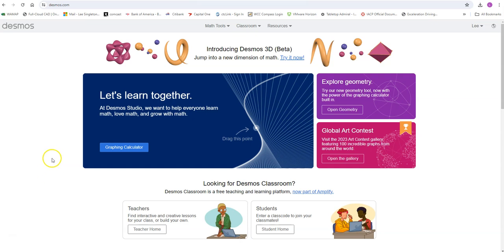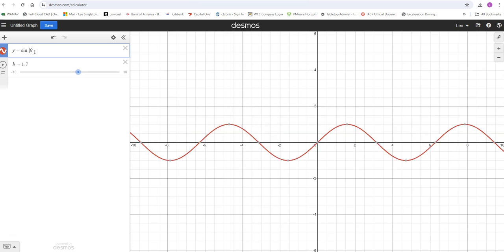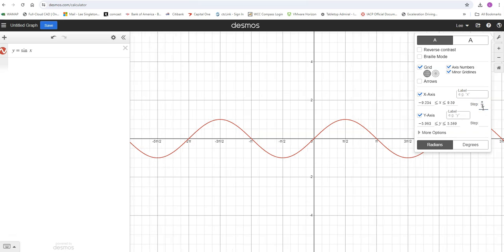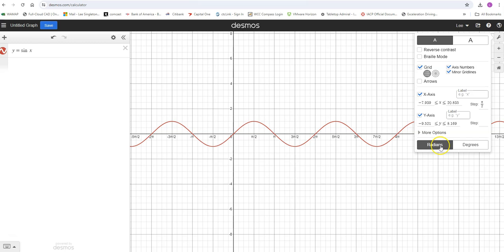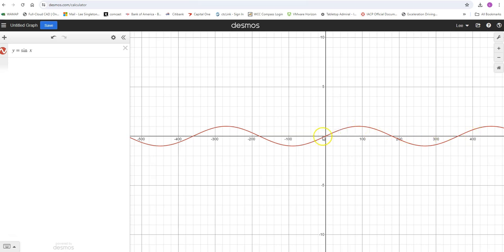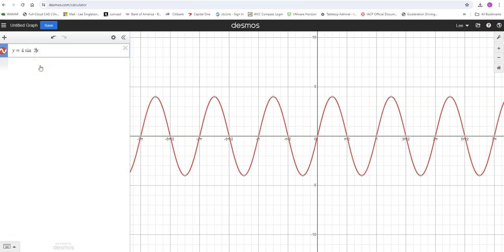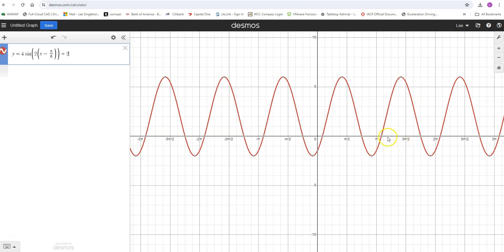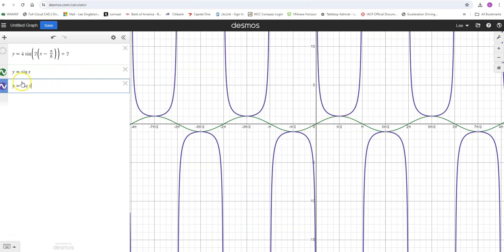Graphing Sine and Cosine in Desmos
Tips for graphing Sine curves in Desmos